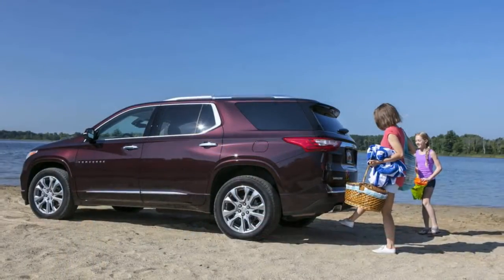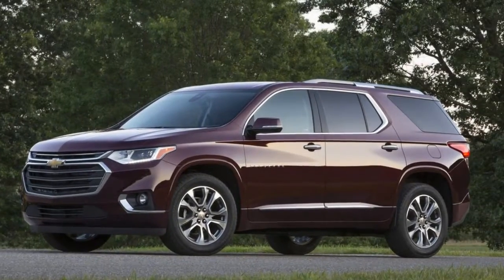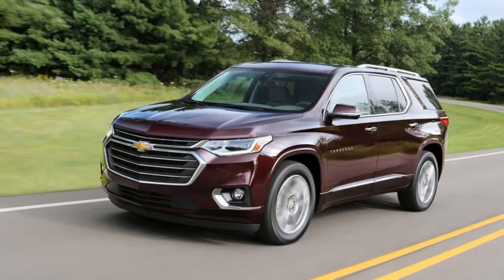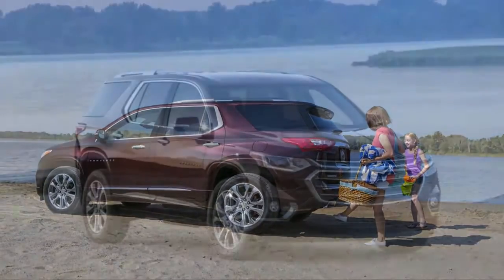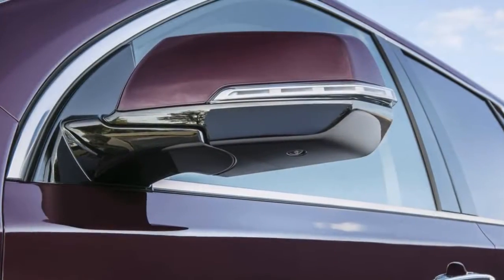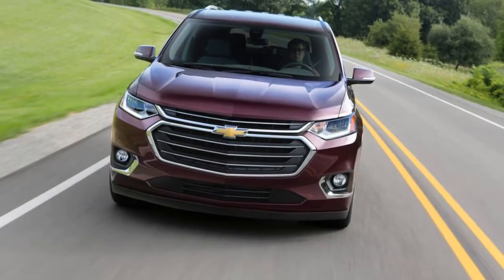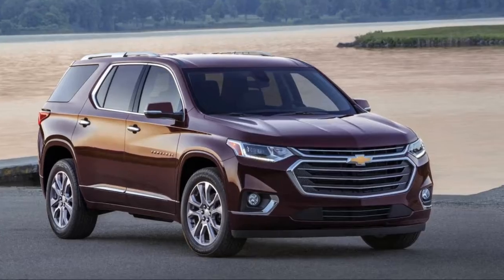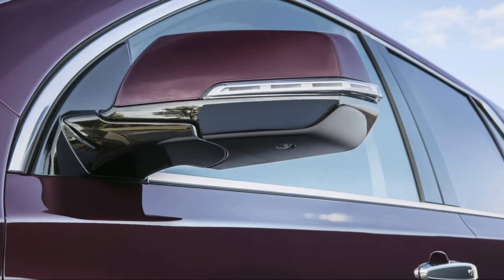2018 Chevrolet Traverse Weirder Shifting REVIEW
Low-slung station wagons are cool. Tall SUVs are sometimes cool. Tall station wagons, disguised as crossovers, like the previous three-row Chevrolet Traverse? Not cool. This new one though, the first of the second generation, is cool-er. I don’t know if a three-row anything can actually be capital C cool, but it’s Close.

The base engine is a massaged 3.6-liter direct-injection V6 making 310 hp and 266 lb-ft; the upgraded unit is the company’s 2.0-liter turbocharged four. That engine delivers 255 hp and 295 lb-ft of torque. The V6 returns 18/27 mpg, the turbo-four is better in the city at 20 mpg, but it makes just 23 on the highway. Those are both for the front-wheel-drive versions, by the way; expect all-wheel-drive models to get a little less on both ends. A new nine-speed Hydra-Matic automatic disperses power, and that’s where the rub begins -- we’ll get to that in a minute.

The new Traverse is all about that space (no treble). It fits 23 cubic feet behind the third row, 58.1 with the third row folded and almost 100 cubic feet with both the second and third row folded. The second row seats slide fore and aft to accommodate different passenger sizes and the curbside second row perch folds forward, even with a forward-facing child seat, to let third row passengers in. Road Test Editor Jr. is still in the rear-facing child seat -- they have to face that way until like 9 now -- so we didn’t get to see how well that works. Looks cool, though -- a good idea, also being employed by Nissan and others.

As for tech and convenience, the Traverse is a family car, so that means Wi-Fi, USB ports in every row, wireless charging, Apple CarPlay and Android Auto. It has more than 20 storage cubbies and a “truck-size” center console that’ll fit full-size file folders if necessary. The Traverse also comes with the latest in safety, including a surround-view camera -- this baby ain’t small -- lane keeping and lane departure warning, front pedestrian braking and forward collision alert with low- and high-speed braking.

Two new trims land in 2018: The RS package includes blacked-out exterior cues, a black chrome grille, black Bowtie logo, 20-inch wheels and few other dashes of excitement. The High Country trim, borrowed from the Silverado pickup, gets unique leather seats with suede accents, 20-inch polished wheels, new “D-Optic” headlights, all-wheel drive and power-folding third row seats.

Chevrolet’s Rear Seat Reminder feature is standard on all trim levels of the Traverse. It reminds the driver to check the back seat for stuff, or children.

EXECUTION

The wife, the boy and I drove the Traverse from metro Detroit up to scenic and aptly named Traverse City in Michigan, which is about 240 miles each way. I had a lot of seat time, most of it trying to beat that nine-speed auto into moving the damn car down the highway. It’s a three-row, it’s a family car, families want good gas mileage, I get it. But to keep it at the speed I like, which is only 10-15 percent over the speed limit, I had to constantly manage my throttle pressure. The problem is that whenever you move your foot down, it makes at least one downshift. Get a small breeze? Downshift. Going uphill? Downshift. Passing? Down, down, downshift.

The Traverse isn’t slow -- you just have to mash your foot into the floor to get any speed. Granted, it's smooth and decently quiet; we had our no-longer-a-baby sleeping most of both ways without complaint. Shifts aren’t intrusive, unless you need them in a hurry for a quick maneuver, in which case they’re lackadaisical at best. The flip side is that we averaged 24.9 mpg on the way home, and that was at … 10-15 percent above the (arbitrarily low) speed limit.

The MacPherson strut front suspension and five-link independent rear soak up pretty much everything this vehicle rides over, even when parking in sandy grass by a semi-hidden beach (psst, Good Harbor Bay Beach, don’t tell anyone). Even so, side-to-side body motion stays in check during lane changes though there is some dive on braking.

Ford is betting Americans' love affair with crossovers and SUVs will continue to grow, and on Monday introduced tweaks to the 2018 Explorer to cash in on the burgeoning market for people and gear ...

Now, the Traverse was never known for its dynamism -- it’s known for transporting families in comfort to whatever destination they might choose, number of humans be damned. My family is only three, hence, we brought everything. Two strollers, one for on road, one for off, the pack-and-play crib, the full wagon with sunshade, a suitcase each, ‘cept for Junior who had two, and blueberries, lots of blueberries (they’re a superfood, you know). We didn’t have to fight to get everything in or debate what and what not to bring. That’s the advantage of owning a vehicle just a bit bigger than your current family. And it'll tow a 5,000-pound boat, FYI.